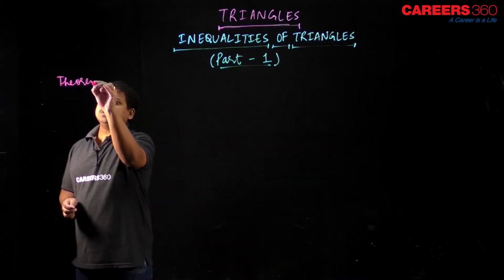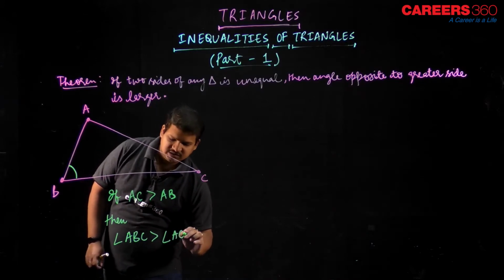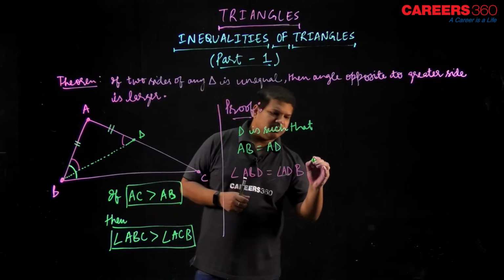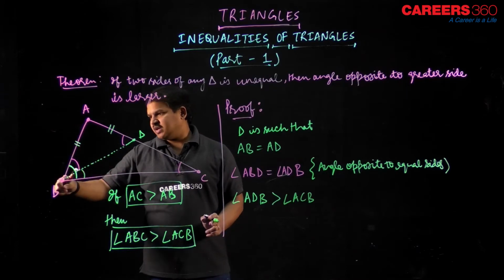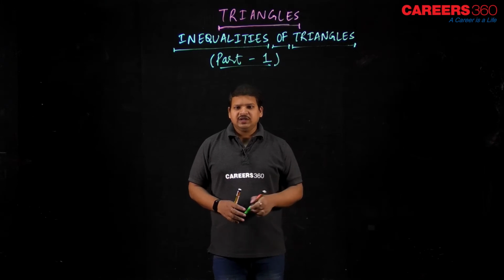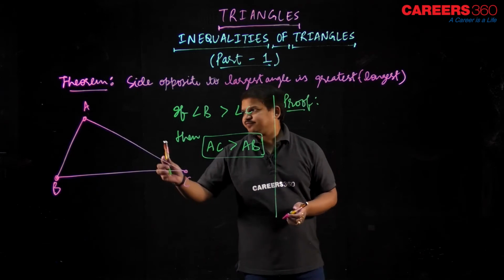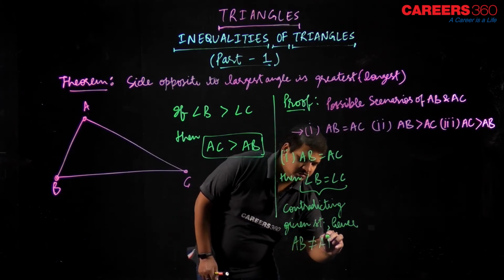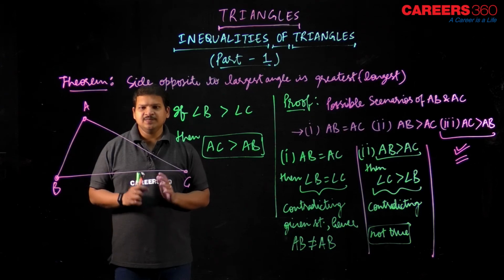Inequalities in a Triangle || Triangles || Class 9 & 10 || IIT JEE Foundation, NTSE, Olympiads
This video covers Inequalities in a Triangle - Maths online video lecture of chapter Triangles - Inequalities in a Triangle, Triangle Inequality Theorem (In detail). Start Preparation for IIT JEE Foundation, Class 9th, NTSE, Olympiads with complete smart study material powered by AI Coach, E-lectures, mock tests, NCERT Solutions, CBSE previous year papers and much more.